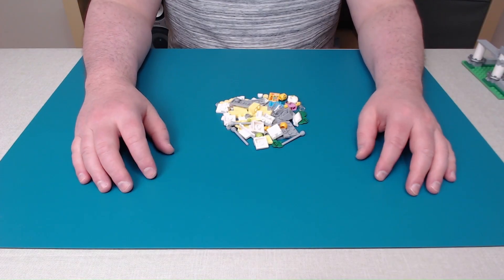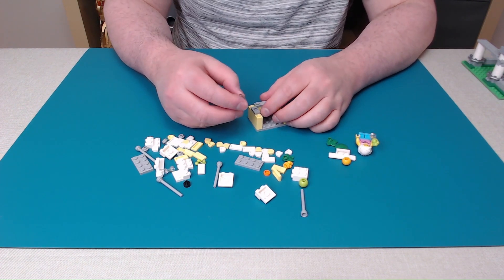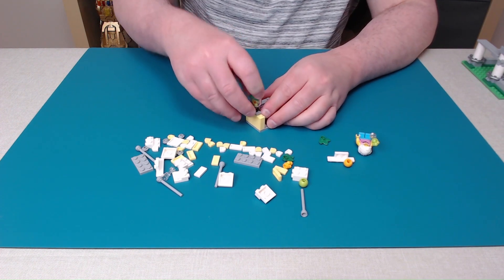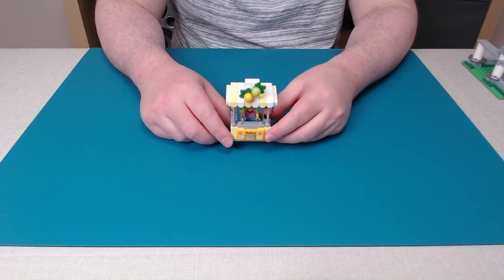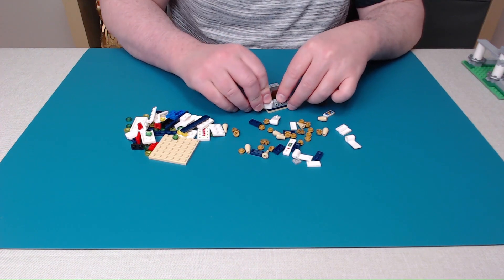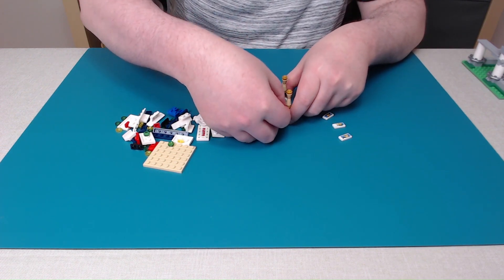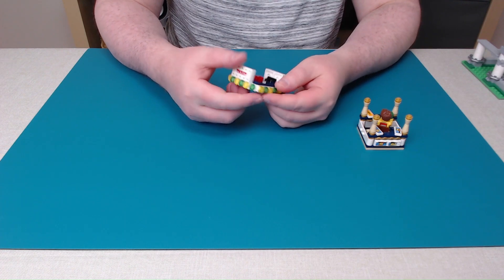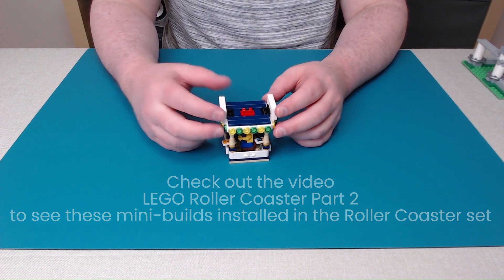LEGO Roller Coaster - Concession Stand and Ticket Booth - Mini Build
This video shows the construction of a concession stand and a ticket booth, which are details that go in the larger LEGO Roller Coaster set.  I put these in their own video to better show the construction and to cut down the length of the main Roller Coaster set build.

0:00 – Intro and concession stand build
3:18 – Ticket booth build